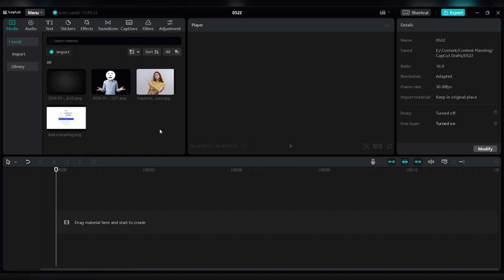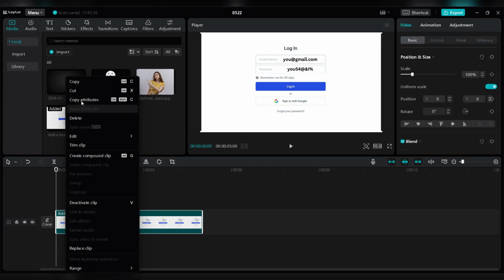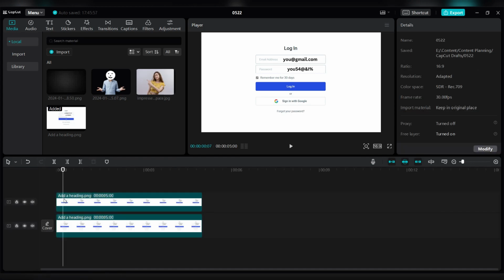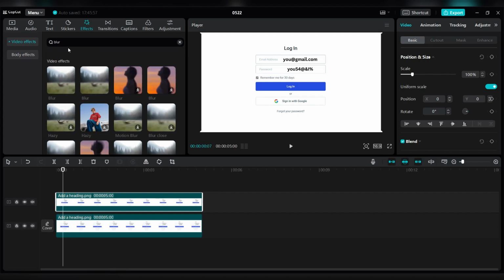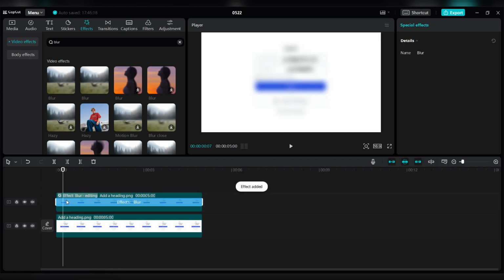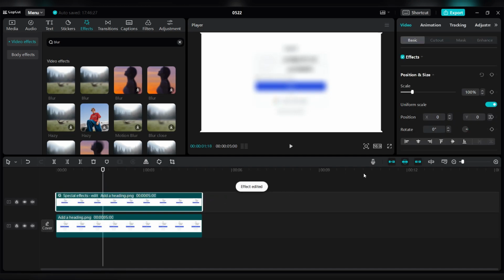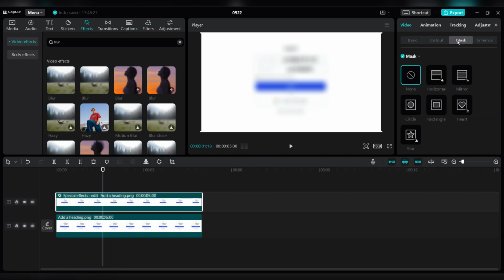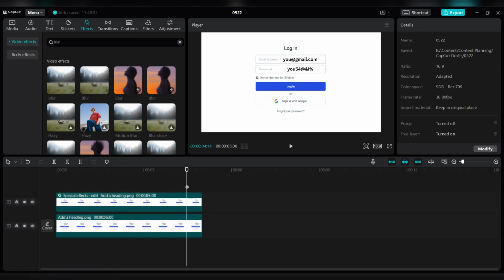How To Blur Part Of Video In Capcut Pc 2024 - Blur Sensitive Information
Learn how to blur a specific part of your video using CapCut PC 2024 with this step-by-step tutorial. Whether you need to blur sensitive information or simply want to add a creative touch to your video, this guide covers everything you need to know. Discover how to blur a specific area in CapCut, blur an object, or blur a certain part of your video effortlessly. Follow along to master the art of blurring in CapCut on your PC and elevate the quality of your videos today!

🔗 Links